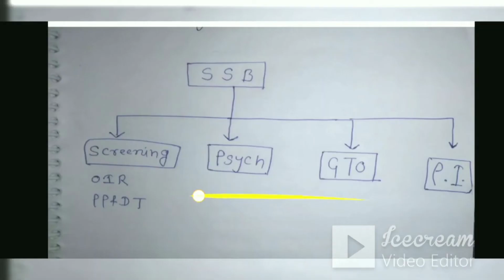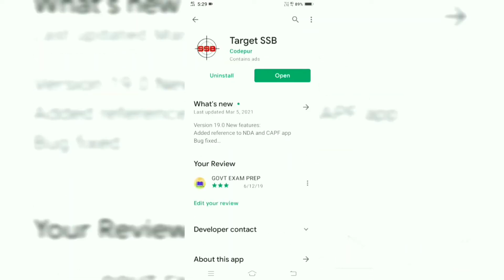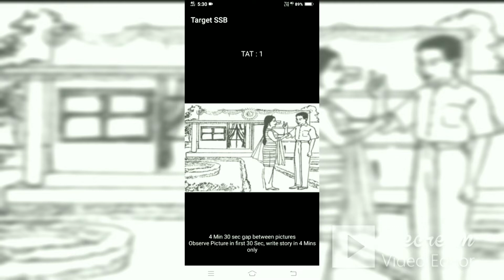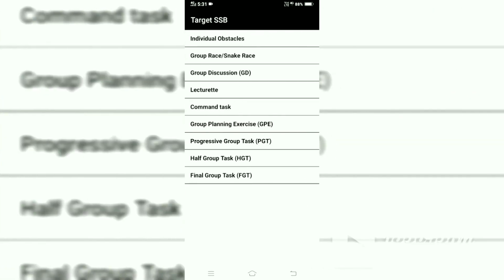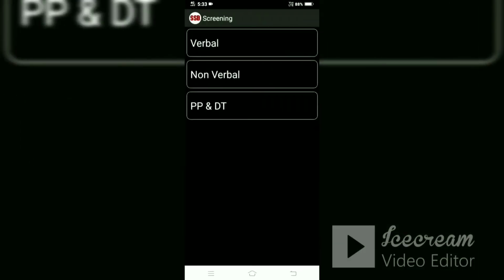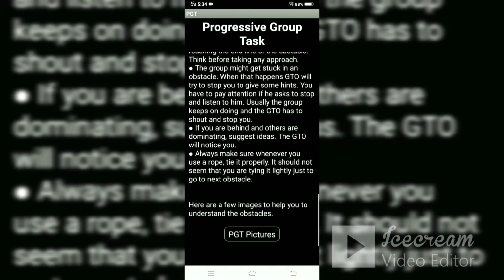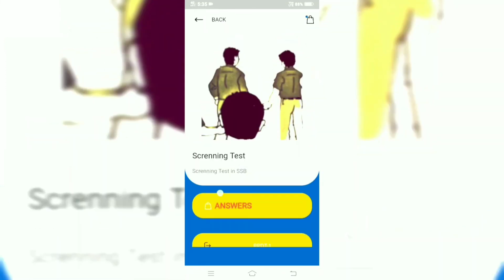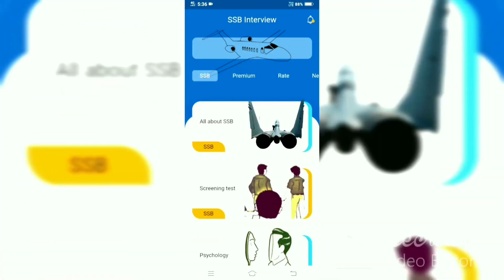Best apps for SSB preparation /best apps for psychology tests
In this video I shared 3 best apps which will help you in your SSB preparation, although there are many apps available at the play store but maximum of them are not good I analyzed almost all of them and find three best free apps which will definitely help you to go through the SSB Interviews and get recommend.
app 3: SSB interview preparation is the most powerful weapon that can be used to change the world.
this channel help you to know more about various topics of general interest that can be helpful for you SSB preparation and if you are a beginner in IAS preparation.